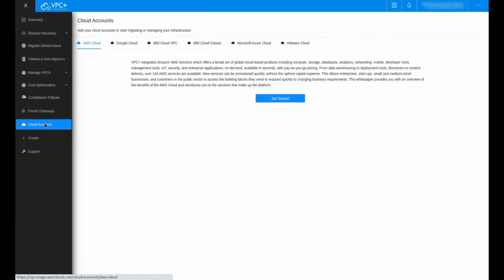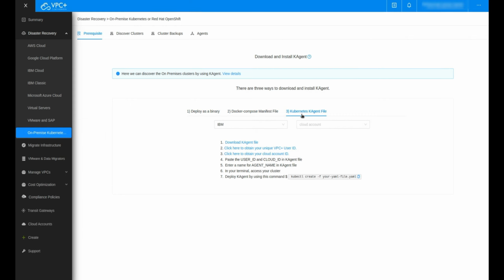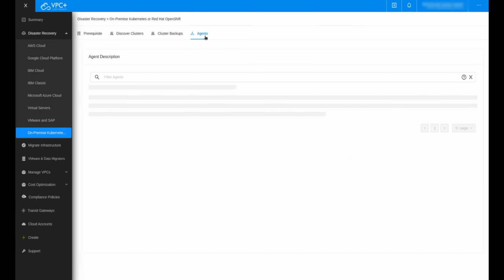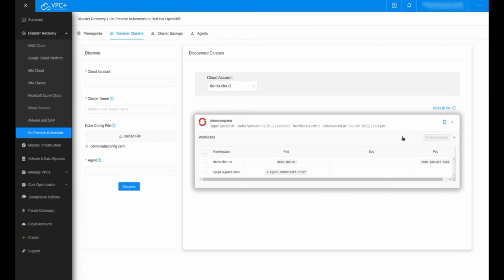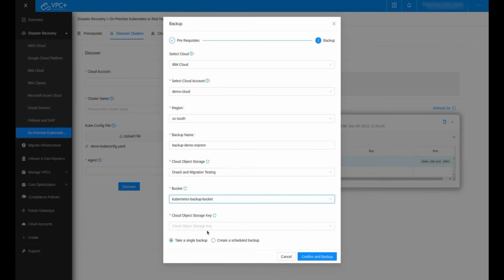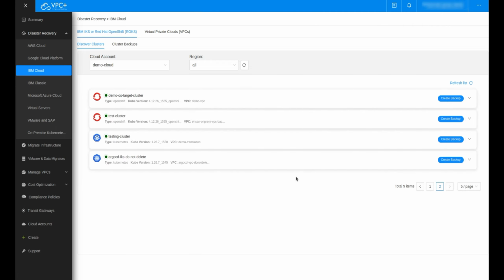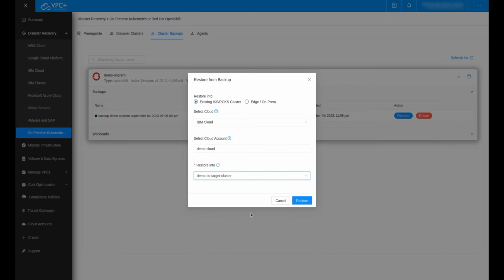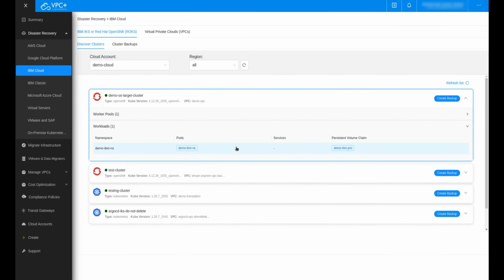ON PREM ROKS DEMO